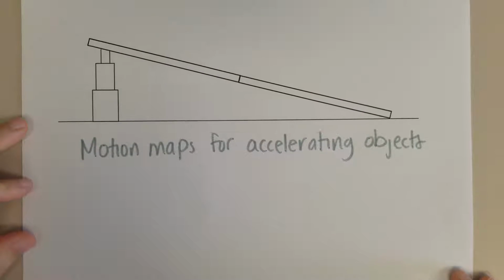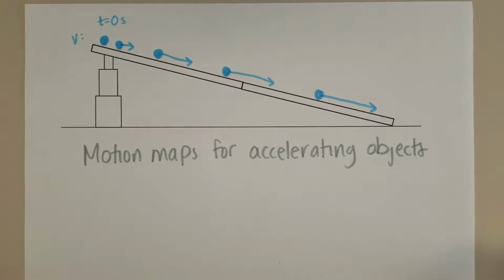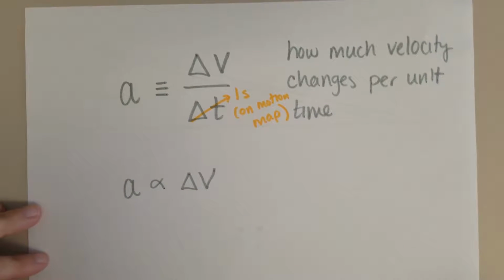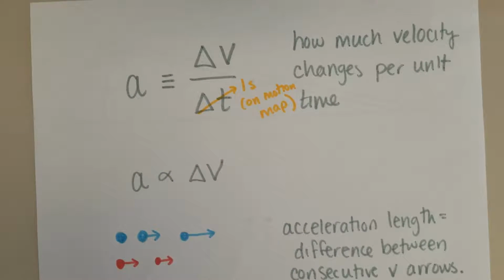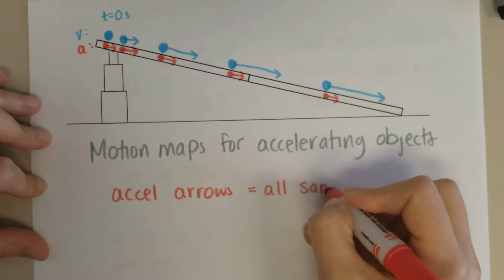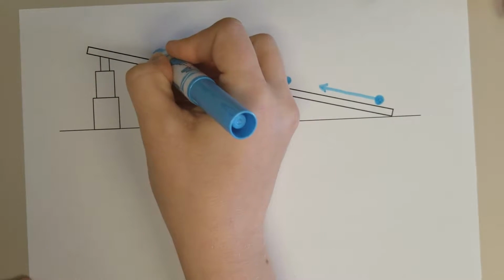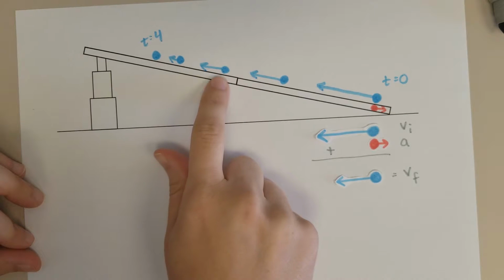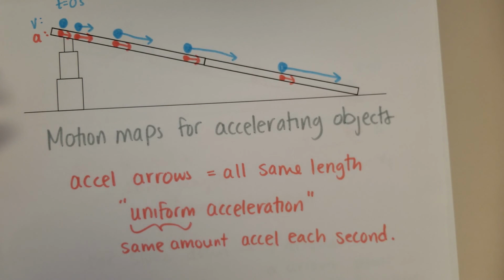Motion maps (with acceleration)